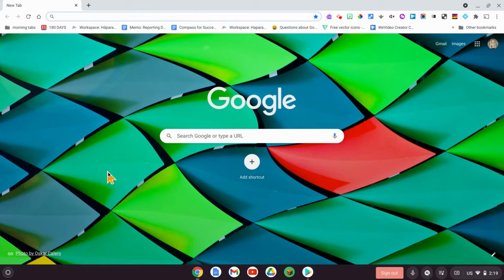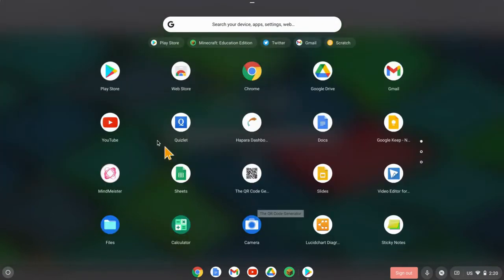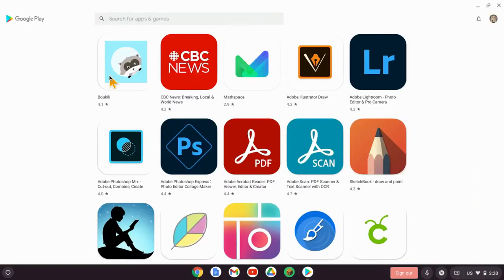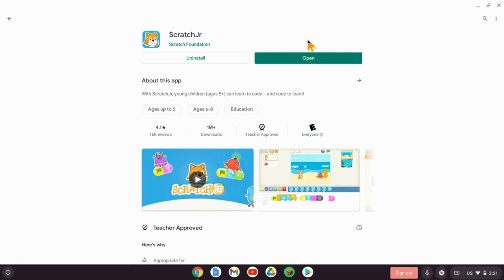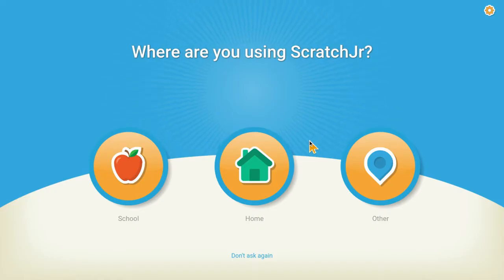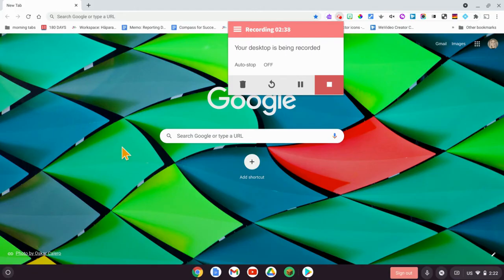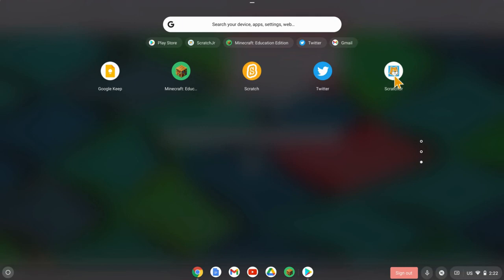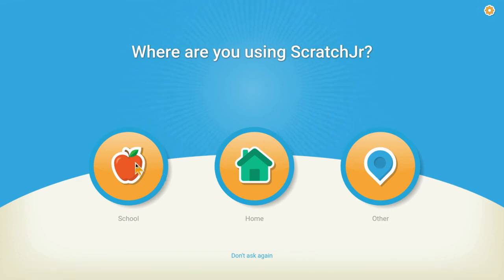ocsbHowTo Download Scratch Jr to Chromebook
This is a brilliant app for young students to develop skills in Block Coding. Links to Science, language, math curriculum.